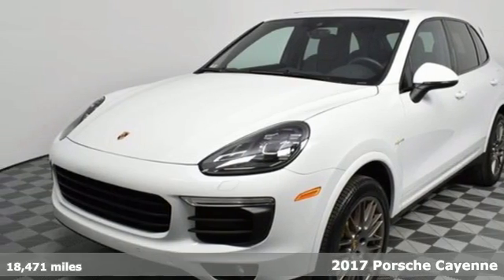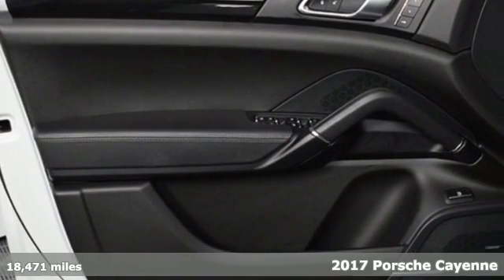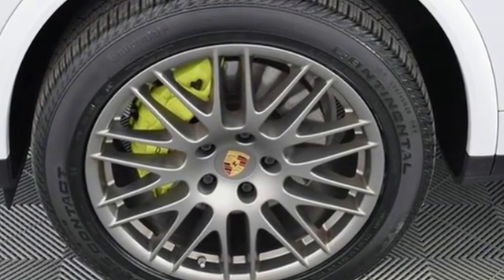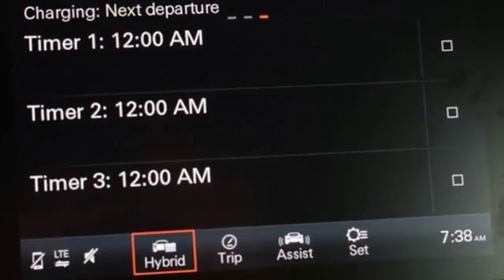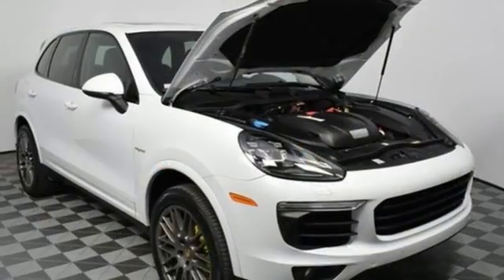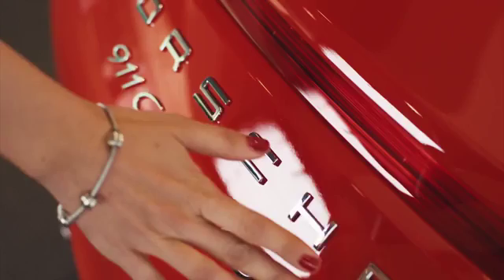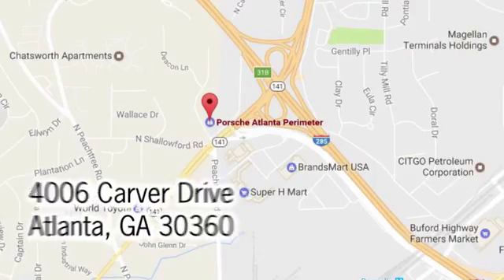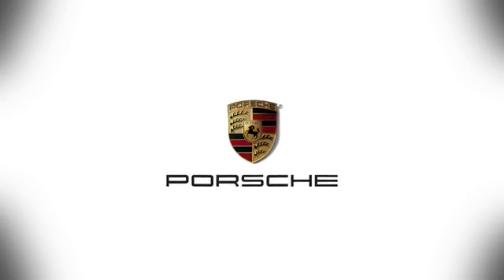Used 2017 Porsche Cayenne Atlanta Alpharetta, GA P31167 - SOLD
Year: 2017
Make: Porsche
Model: Cayenne
Trim: S Hybrid
Engine: V6 Supercharged
Transmission: 8-Speed Automatic with Tiptronic
Color: White
Interior: Black
Mileage: 18471
Stock #: P31167
VIN: WP1AE2A26HLA71665
CARFAX One-Owner. Carrara 2017 Porsche Cayenne S Hybrid brbrPorsche Certified.brbrAuto-Dimming Side MirrorsbrHeated Multifunction Steering WheelbrLane Change Assist (LCA)brParkAssist (Front and Rear) with Reversing CamerabrPower Seats (14-way) with Memory PackagebrPremium Package PlusbrSeat Ventilation (Front)brbrPorsche Certified Warranty good for 2 additional years starting at the expiration of the original 4 year/50k mile manufacturer's warranty. This Porsche's original factory warranty started on 11/22/2016. Enjoy peace of mind and compelling finance offers when purchased with the Porsche Approved Certified Warranty.brbrWe look forward to hearing from you. Advertised price includes $599 Dealer Service Fee. Recent Arrival! Odometer is 872 miles below market average!brbrAwards:br * 2017 KBB.com 10 Best Luxury SUVs * 2017 KBB.com Brand Image Awards * 2017 KBB.com 10 Most Awarded Brands * 2017 KBB.com Best Resale Value AwardsbrbrbrReviews:brbr * Impressive and rewarding handling when going around turns; wide selection of great engines available; exquisite interior and build quality; long list of options and features to choose from. Source: Edmunds

Address:
4006 Carver Drive